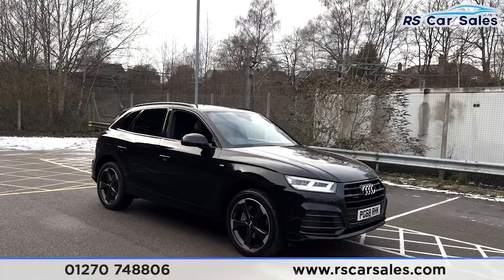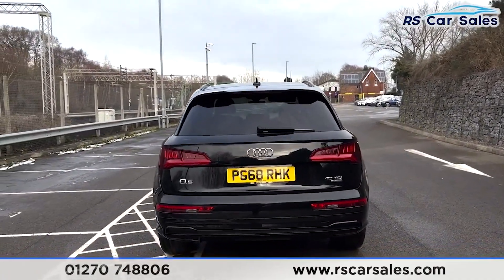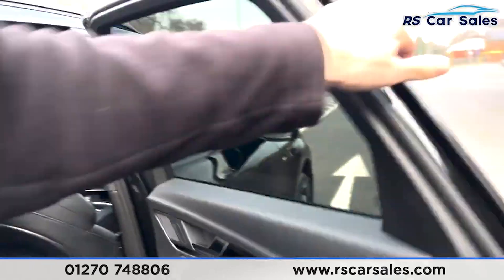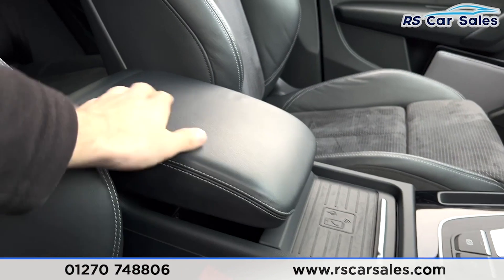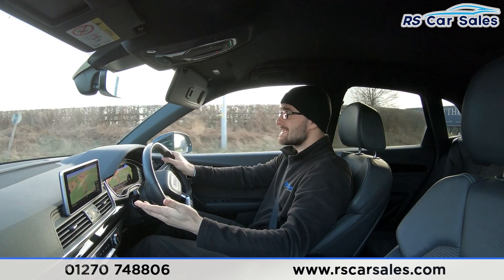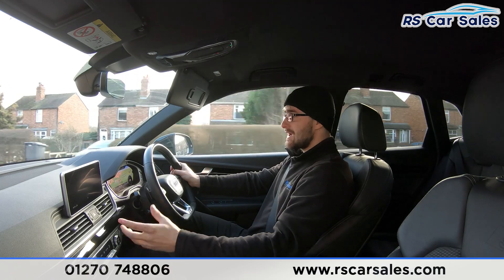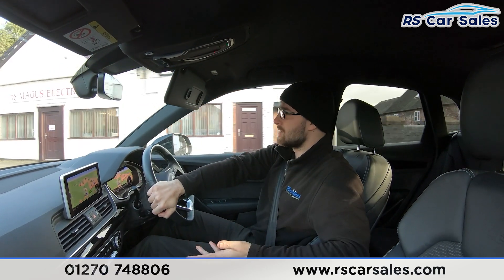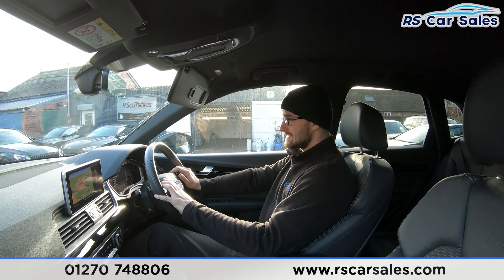AUDI Q5 2.0 TDI QUATTRO BLACK EDITION | RS Car Sales PG68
New Service + MOT + 20s , Keyless Start + Digi Dash + Heated Seats, Smart Phone Interface + Wireless Charger, Cruise Control + Speed Limiter , Free Next Day Nationwide Delivery

New Service / New MOT / Unmarked 20" Rotor Alloys / Keyless Start / Rear Privacy Glass / Mythos Black Metallic Exterior Paintwork / Navigation / Half Leather Alcantara Interior / Virtual Cockpit / Heated Seats / DAB Radio / Bluetooth Phone + Media / Audi Smartphone Interface With Apple CarPlay + Android Auto / Wireless Charging / Audi Drive Select With Dynamic Suspension / Auto Hill Descent / Cruise Control + Speed Limiter / Paddle Shift / Multifunction Steering Wheel / Auto Lights With Main Beam Assist / All Weather Lights / Extended LED Interior Light Pack / Power Folding Mirrors / Power Operated Tailgate This Car Could Be Sat On Your Driveway Tomorrow Morning - Free Next Day Nationwide delivery available - HD video walk round + Video test drive for all cars on our website - Multi Award winning dealer - HPI Clear - Part Exchange Always Welcome - Low Rate Finance Available - Credit and Debit card facilities - We can tax the car on your behalf ready to drive away - Extended Warranties Available - View our website for many more images.